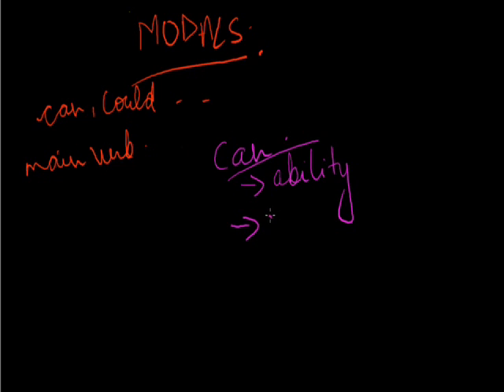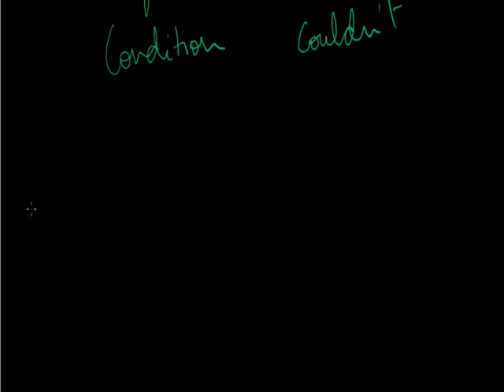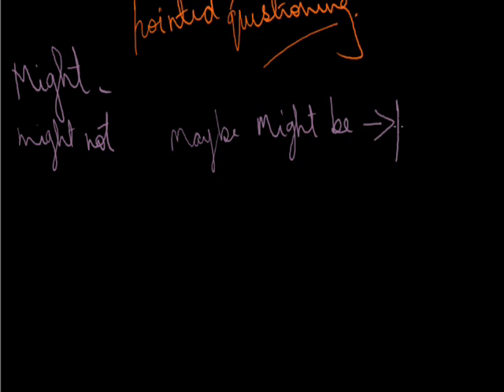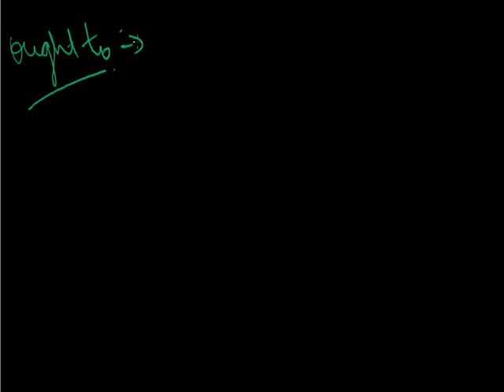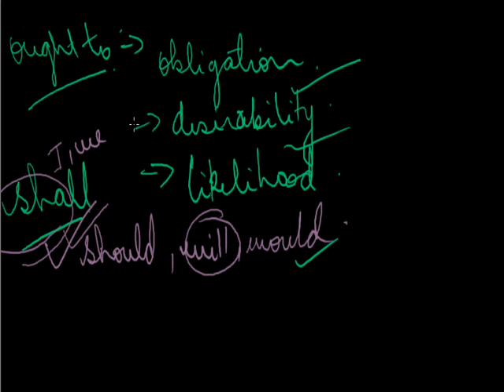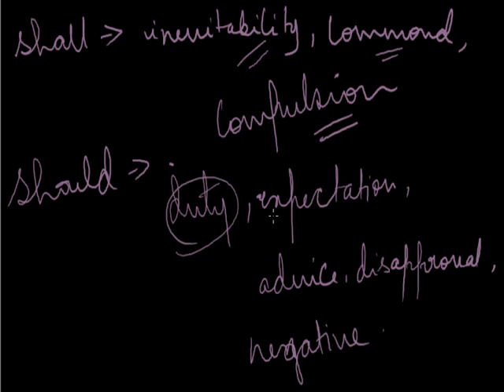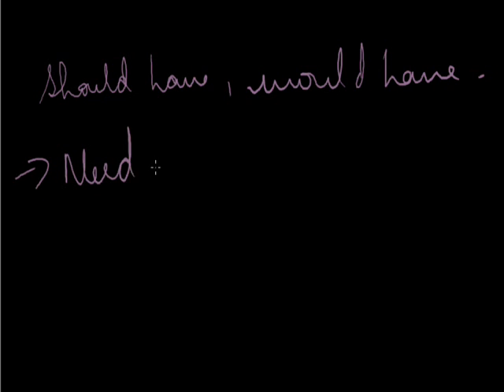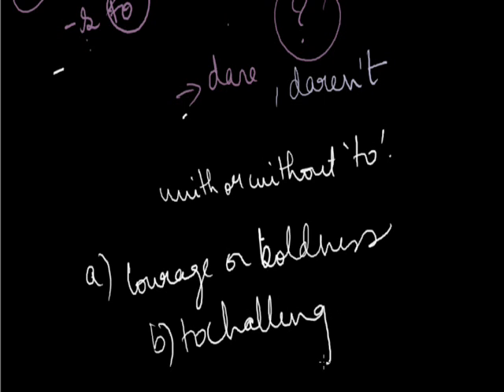Modals 001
Modals